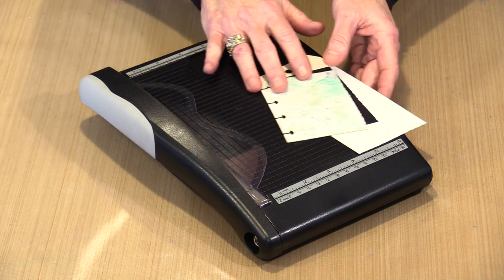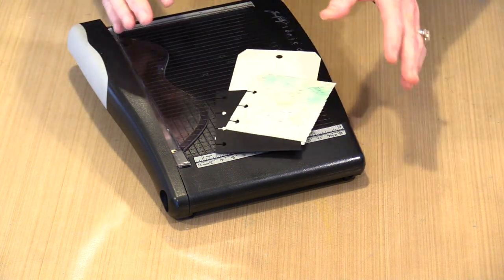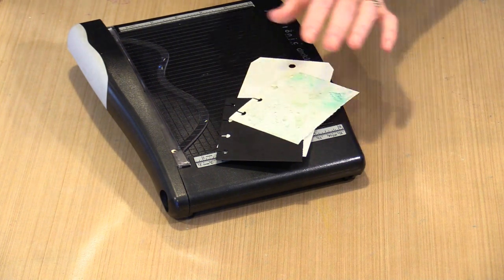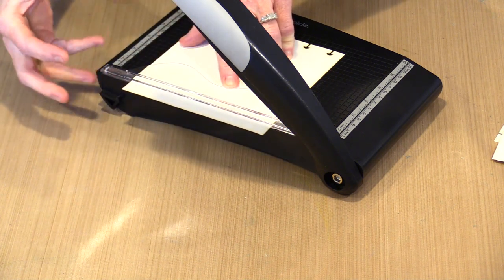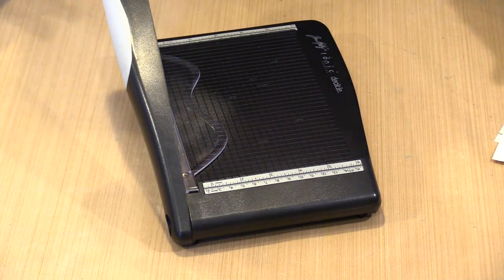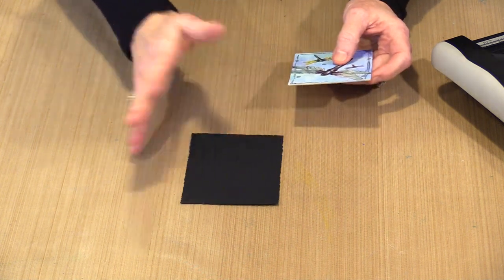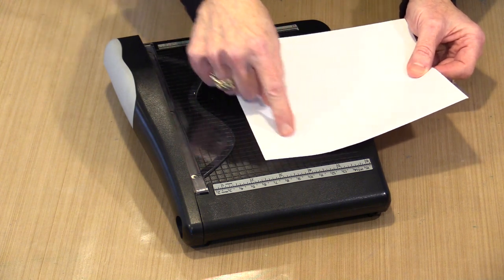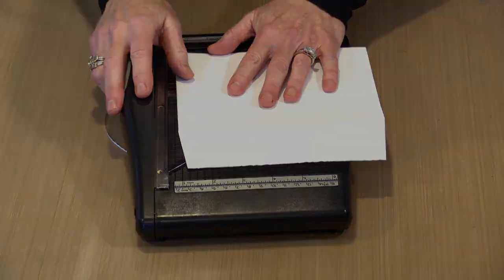5 Minutes Of Fun: Tim Holtz Deckle Cutter By Joggles.com